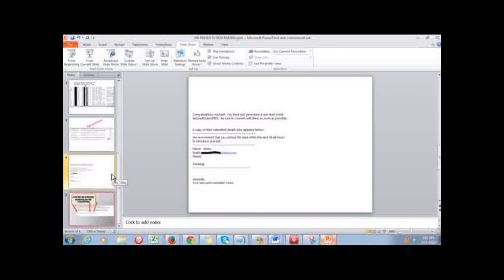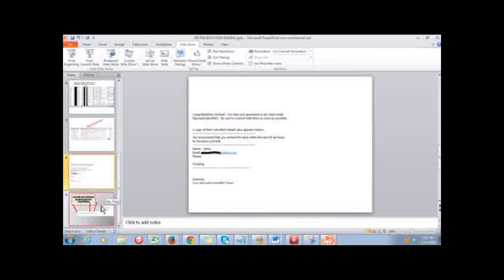MLSP Reviews 2014|Does MLSP Work Review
MLSP reviews- what is behind- thought process, what it will do and what it won't do, plus what it takes to get results.

An MLSP review was important for me to do because I get a ton of questions about it and whether it changed in my life, or how.

MLSP honestly didn't just change my business, but my mindset too.

- MLSP - MLSP Review and Proof it works

 Just think about this for a second -imagine how your life and  business would  differ if  you could  finally learn to stop prospecting the old-school way from last century and discover the pain-free, profitably online MLM attraction marketing tips, tricks and trade secrets online with MLSP. If you could get people to call you about your business- or better yet even , people would be asking you to call them and already know who you are !

I can't tell you how many times I've called new leads and they've exclaimed "I was hoping you would call!" when they pick up the phone.

 I touch on this in this  MLSP review, but MLSP isn't just about the tools and training for me -- it's a family that I would never leave.

Makes you the most valuable person in the room . Training and tools to help you get  dvelpo the proper mindset , get leads and build relationships

It's not magic tho- you have to utilize the system.

How many people a day start a new home business ? 1000 ? that means every month  over 29,000 new home business owners are not making any money.So what do they do ?

They quit - or they start looking for answers. Now you can help. Because you have something to offer not everyone else does. Answers.

You can create a full-time income from just MLSP  while building your traditional MLM- they work together to help you.

At the time I discovered MLSP I had recently embarked upon my first network marketing venture and while we found a bit of initial success, I just wasn't comfortable approaching people and inviting them to my business at the time. I certainly wasn't very good at it. I had approached family, friends, co-workers and even strangers on the street. But I believed in the company and the business model of network marketing so I started exploring alternative avenues.

Because cold call prospecting sucked! So most of my new team members did not do it either.

Finally I stumbled upon a formula that was getting results and I did what anyone would- something else ! Just kidding, I kept doing the same thing over and over till I saw better and better results. The last couple months I've been getting between 15-25 leads/day ( or more- lately it's been more like 25- 30 )  and had 10 signups into my business just last month alone.

Today there are four levels to join MLSP. Academy which is just training. Gold where you can earn 30% residual commissions and get a set of attraction marketing tools that work. Platinum- which is similar to Gold with more social media marketing tools like Facebook Fan pages and video hosting account.

Finally the  new MLSP Mastery program which pays 100% pure profit commissions. This is turning into the most profitable online network marketing venture anywhere, while  helping people generate leads for their primary business too. Not bad.

This vid also shows

0:31-  MLSP review tip # 1- MLSP overview and addressing common questions
1:23 - MLSP review tip # 2- What most people miss
2:05-  MLSP review tip # 3- What's different about this
4:07-  MLSP review tip # 4- Why so many marketeres are frustrated
5:55-  MLSP review tip # 5- My  personal MLSP results thus far

MLSP has proven to be the difference that makes all the difference. Take a 3-day test drive today.

Searches related to mlsp reviews

mlmleadsystempro reviews
myleadsystempro reviews
rob fore mlsp review
does mlsp work
what is my lead system pro
my lead system pro review
does my lead system pro work
renegade marketing system